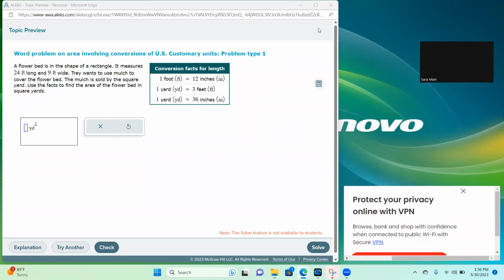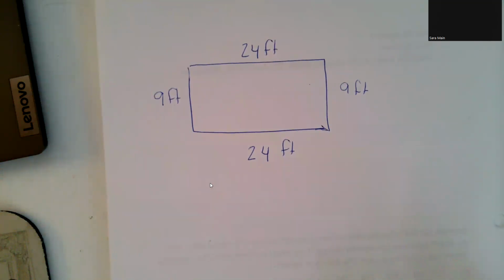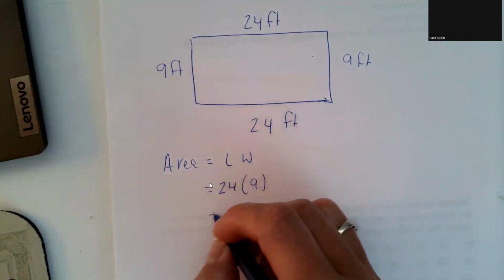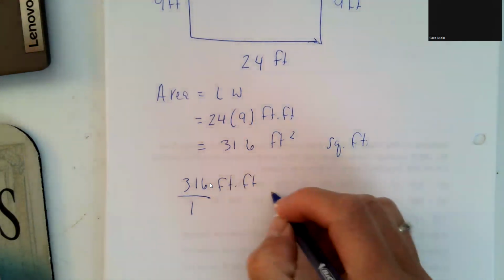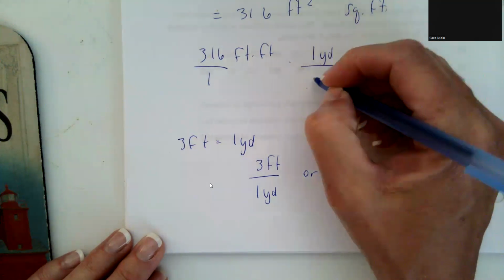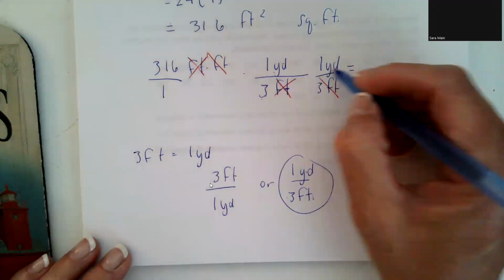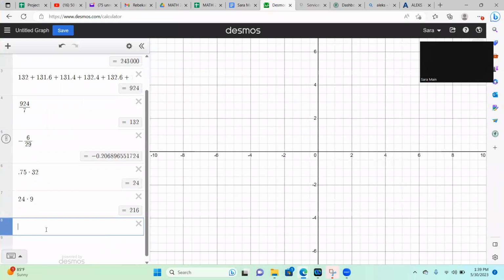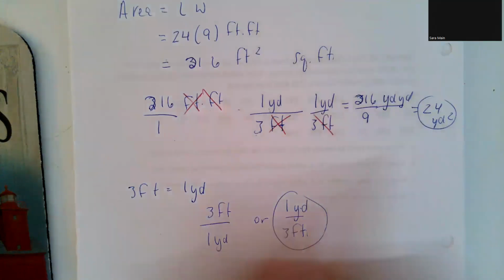L 1 5 Area Word Problem #1